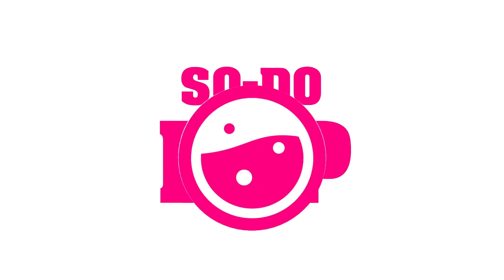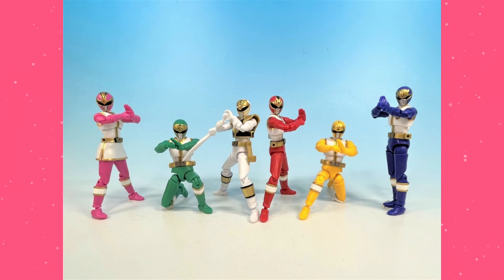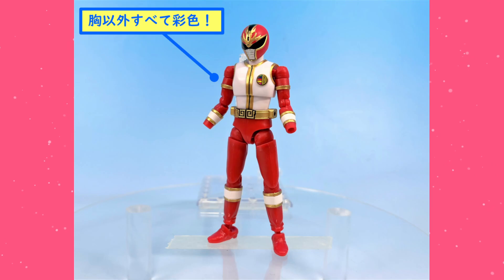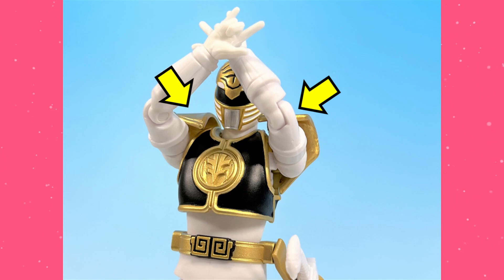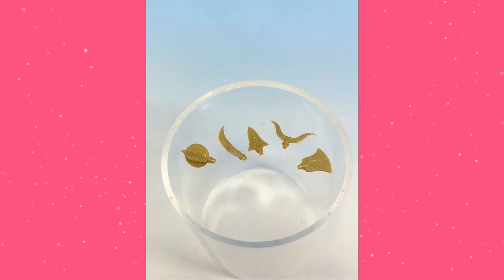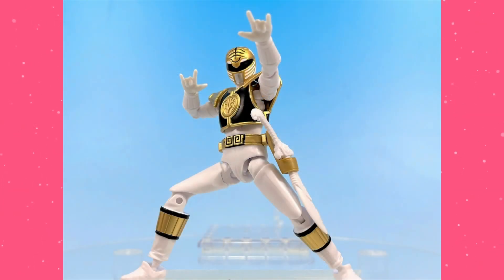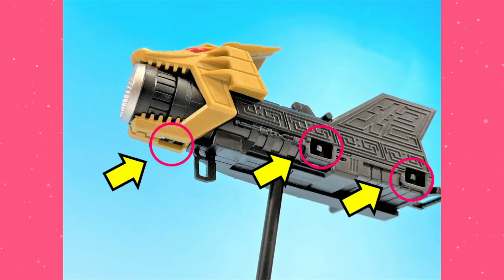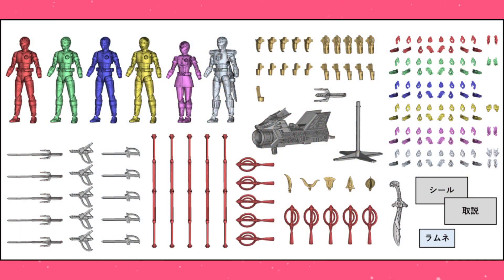SHODO SUPER DAIRANGER ON ITS WAY!!! - SO-DO POP News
Listen to the SO-DO POP Podcast!